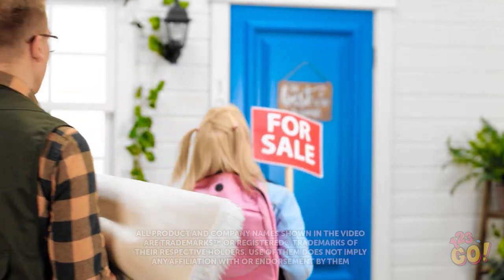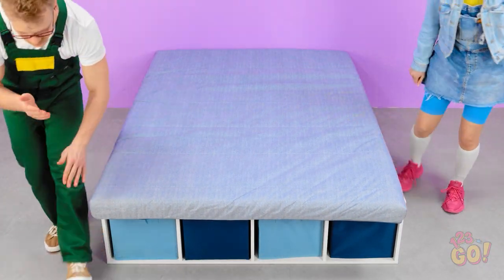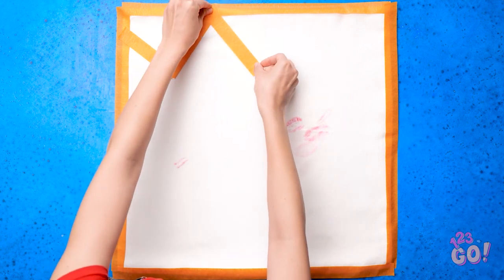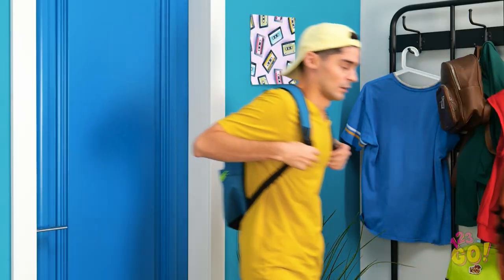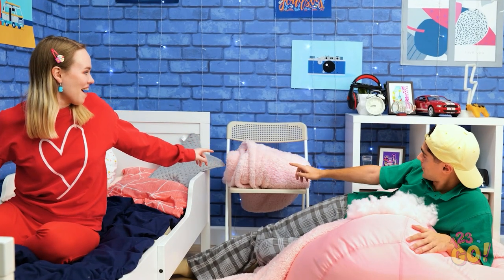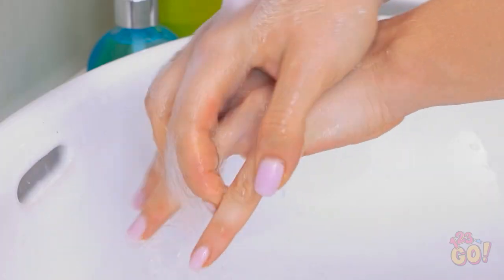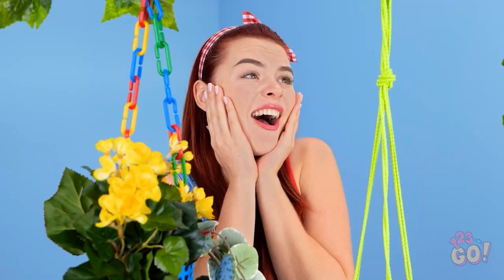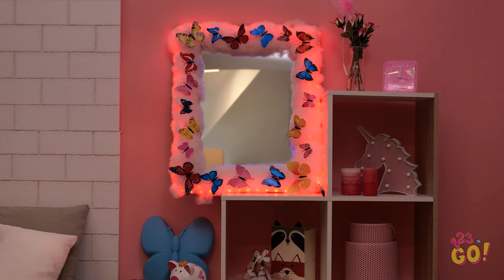EXTREME ROOM MAKEOVER || Cool DIY Ideas and Decor Tricks by 123 GO! HACKS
Are you in the mood to redecorate your space? We don’t blame you!🤩How much money are you working with? It doesn’t matter if you get creative!

123GO #123 GO! HACKS

TIMESTAMPS:
00:01- extreme room makeover
02:27 - cool decorating hacks for parents
05:05 - cool DIU ideas